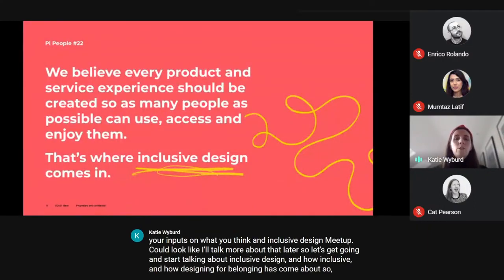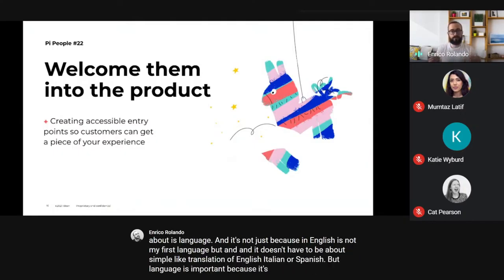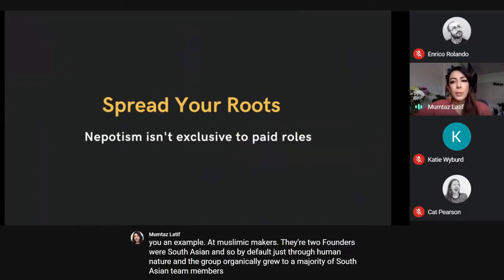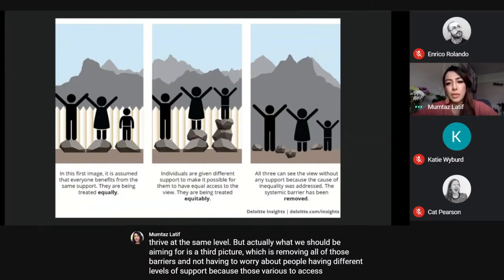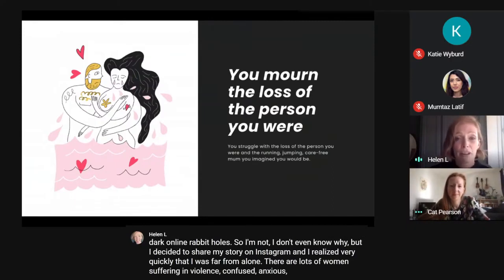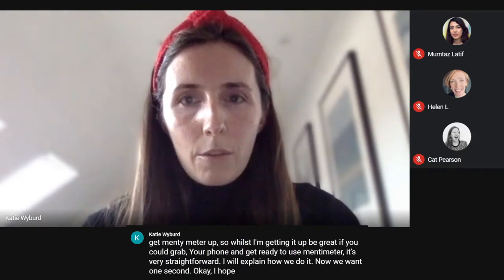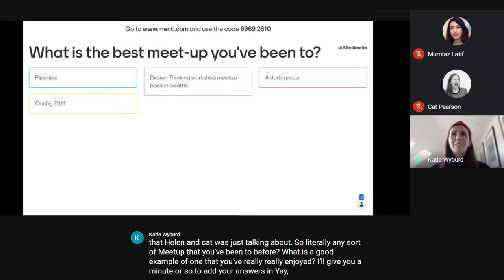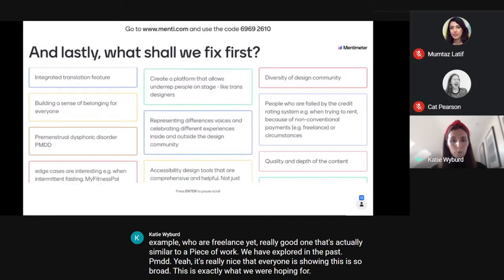Pi People #22 design for belonging, create a community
As designers, we’re taught good design is about designing for a specific user. Now we’re realising that might not be the most inclusive way.

But designing for everyone doesn’t mean making everything look the same. We believe that building something that makes people feel like they belong is about creating a sense of community.

Join us on our journey to understand how to design for belonging by listening to some awesome experts including Taz Latif, Community Builder and Changemaker, and Helen Ledwick, Journalist and Podcast Creator of award-winning podcast 'Why Mums Don't Jump'.

Then we get a bit interactive so you can help us build our new inclusive design meetup and community.